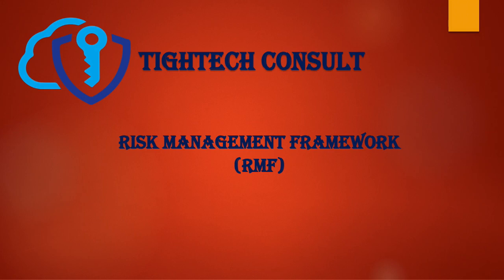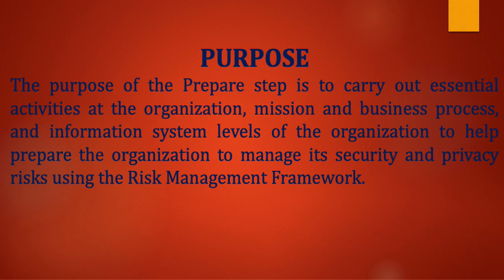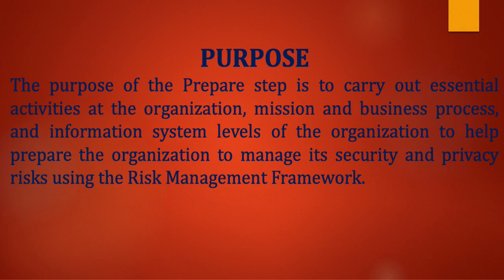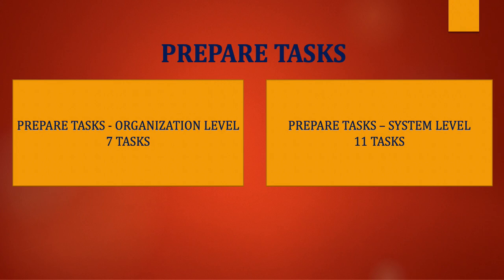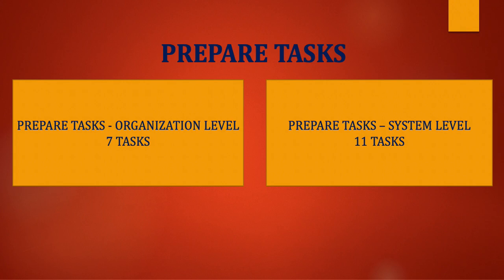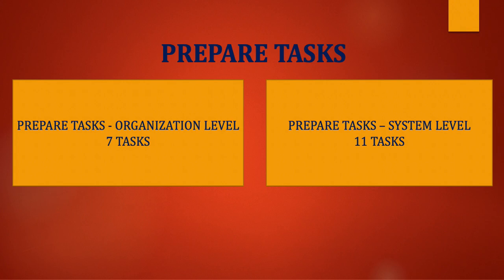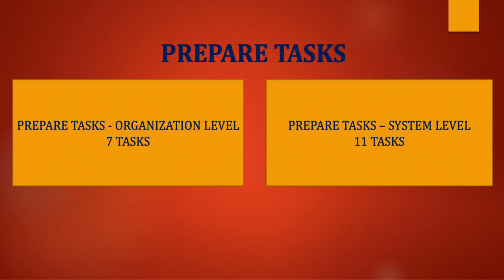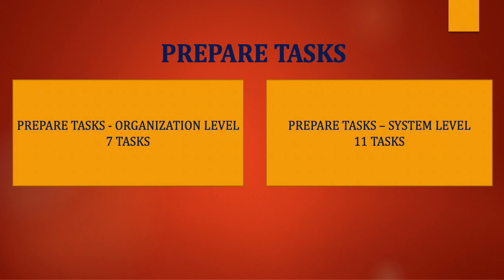NIST Risk Management Framework(RMF STEP 1) | PREPARE STEP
This video will explains what you need to know about the NIST RMF STEP 1 - PREPARE STEP.